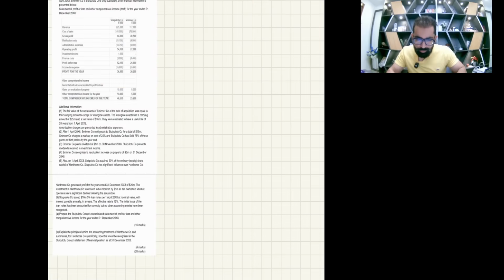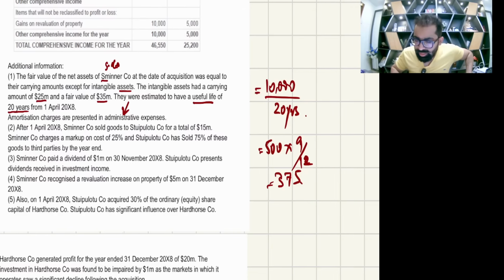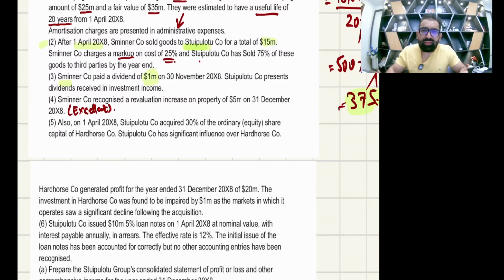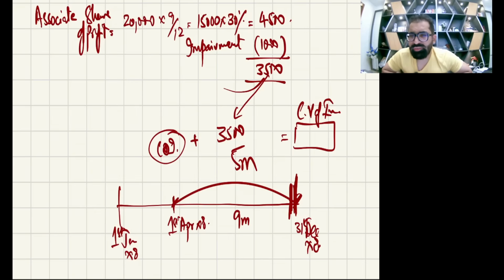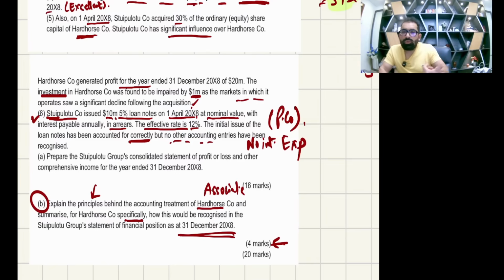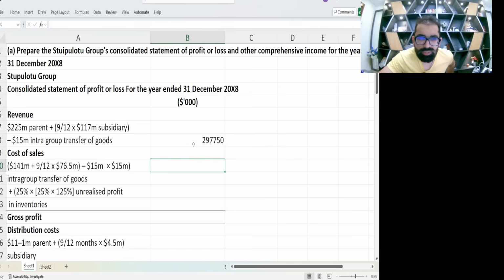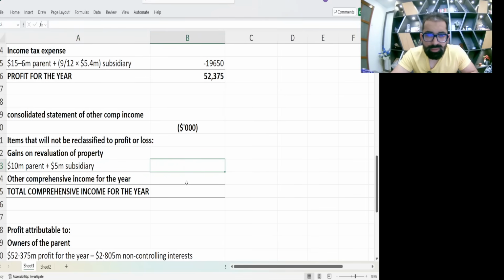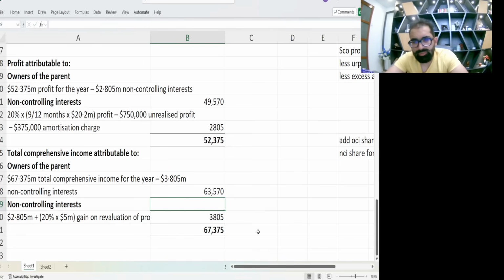ACCA F7 Stuipulotu Co Mar/Jun 25 Consolidation Past Paper in English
ACCA FR | Consolidation
Stuipulotu Co (March/June) Past Paper Question
Solved in English by Mustafa Mirchawala

In this ACCA FR (F7 Financial Reporting) past paper lecture, Mustafa Mirchawala tackles the Stuipulotu Co consolidation question from the March/June attempt, explaining key consolidation principles in English.

📌 Key topics covered include:
✔️ Goodwill Calculation
✔️ Non-controlling Interest (NCI)
✔️ Group Retained Earnings
✔️ Intra-group Adjustments (Inventory & Balances)
✔️ Consolidated Statement of Financial Position

This class is a must-watch for ACCA F7 students who want to strengthen their grip on consolidation techniques and succeed in their Financial Reporting (FR) exam.

About Mustafa Mirchawala:
IFRS & UK Taxation Expert | CEO, Mirchawala’s Hub of Accountancy | 18+ Years Teaching Experience | Corporate IFRS Trainer

🎁 Free Course: Income Tax Return Filing (Pakistan)